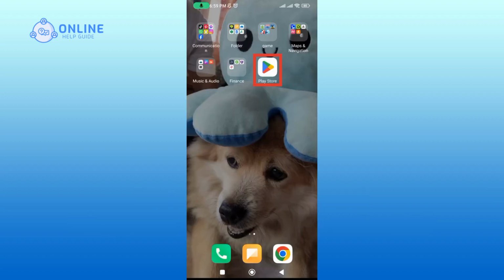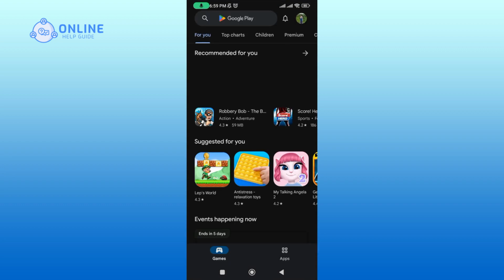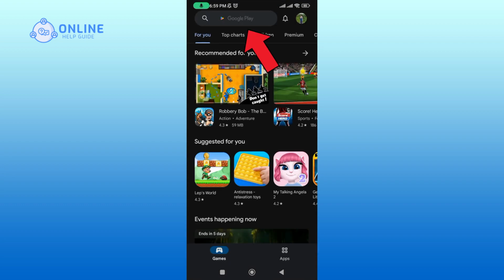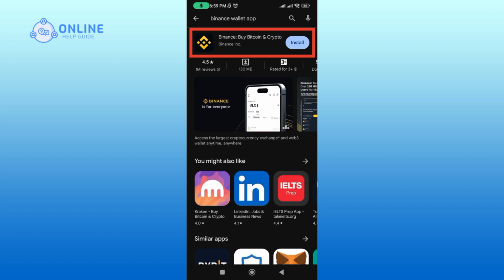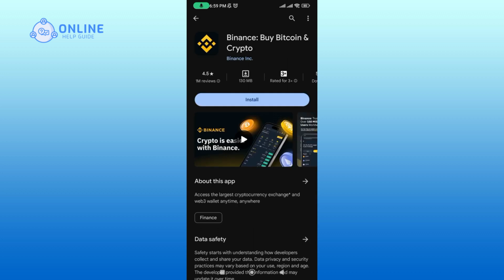Binance Wallet Install: How to Download the Binance Wallet on Android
Secure your cryptocurrencies with the Binance Wallet. Learn how to download the Binance Wallet on your Android device and manage your digital assets securely.

Chapters
00:00:00 Intro
00:00:17 Download the Binance Wallet on Android
00:00:58 Outro